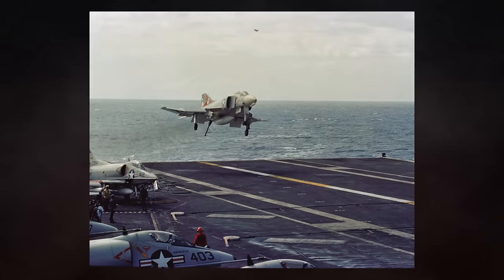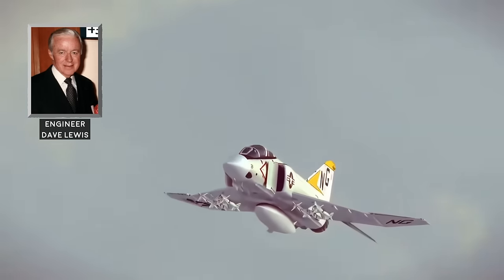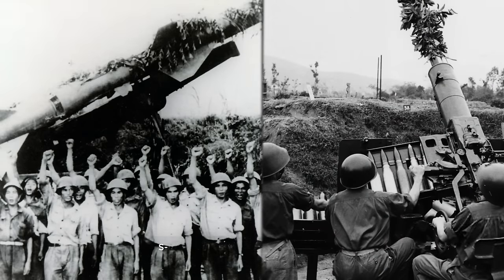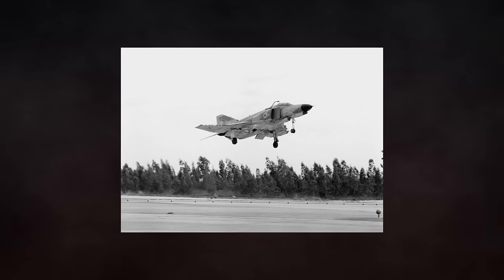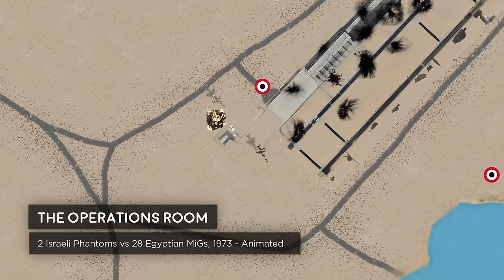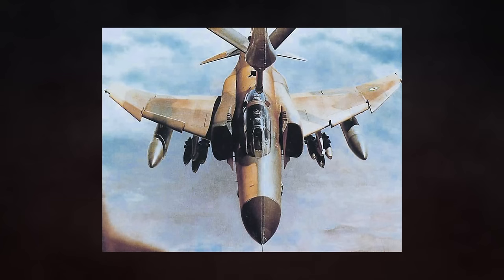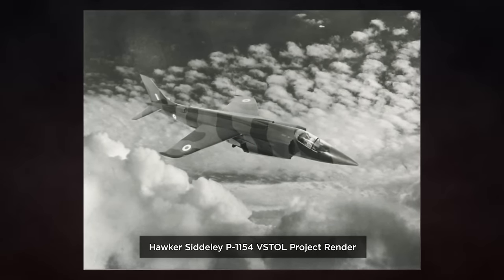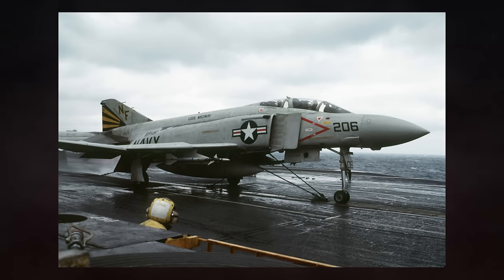F-4 Phantom - The Greatest Cold War Jet?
The McDonnell Douglas F-4 Phantom II is arguably one of the greatest cold war jet fighters, serving with distinction over Vietnam, Israel, Egypt, Iraq, Iran, and on air defence duties for many air arms around the world. Flying at Mach 2.2, and delivering 18000lbs of ordance on it's enemies, the Phantom is a fearsome multi-role aircraft.

Bibliography
McDonnell Douglas Aircraft Since 1920: Volume II, Rene J. Francillon, Naval Institute Press, 1990.
McDonnell F-4 Phantom: Spirit in the Skies. Airtime Publishing, 1992.
Israeli Air Power into the 1990s, Tim Ripley, Air International, Vol 45, No. 3, 1993.
The Lessons of Modern War, Volume II: The Iran-Iraq War, Anthony H. Cordesman and Abraham R. Wagner, Westview Press, 1990.
Kian-Noush, IRIAF: 75th Anniversary, World Air Power Journal, Vol 39, 1999.
Boeing/McDonnell Douglas F-4 Phantom II Current Operations, World AirPower Journal, Vol 40, Spring 2000.
McLelland, Tim (2017). Britain's Cold War Fighters. London: Fonthill.
Martin, Patrick (2013). British Phantoms: The Phantom FG Mk.1, FGR Mk.2 and F-4J(UK) in Royal Air Force Service 1979–1992. Erlangen: Double Ugly Book
Lake, Jon (1992). Phantom Spirit in the Skies. London: Aerospace Publishing
Hobbs, David (2020). The British Carrier Strike Fleet: After 1945. Barsnley: Pen & Sword.
Gledhill, David (2017). Phantom in the Cold War: RAF Wildenrath, 1977–1992. Barnsley: Pen & Sword Books.
Hobbs, David (1982). Aircraft of the Royal Navy since 1945. Liskeard: Maritime Books.
Hobbs, David (2009). A Century of Carrier Aviation. Barnsley: Seaforth Publishing.
Davies, Peter E. (2013). USAF McDonnell Douglas F-4 Phantom II. Oxford: Osprey Publishing.
Davies, Peter E. (2016). USN McDonnell Douglas F-4 Phantom II. Oxford: Osprey Publishing.
Dorr, Robert F. and Chris Bishop, eds. Vietnam Air War Debrief. London: Aerospace Publishing, 1996.
Hobson, Chris. Vietnam Air Losses, USAF, USN, USMC, Fixed-Wing Aircraft Losses in Southeast Asia 1961–1973. North Branch, Minnesota: Specialty Press, 2001.
Higham, Robin and Carol Williams. Flying Combat Aircraft of USAAF-USAF (Vol.2). Manhattan, Kansas: Sunflower University Press, 1978.
Jefford, C.G. RAF Squadrons: A Comprehensive Record of the Movement and Equipment of All RAF Squadrons and Their Antecedents Since 1912:. Shrewsbury, UK: Airlife Publishing, 2nd edition, 2001.
Bishop, Farzad and Tom Cooper. Iranian F-4 Phantom II Units in Combat (Osprey Combat Aircraft #37). Oxford, UK: Osprey Publishing Limited, 2003.
Thornborough, Anthony M. and Peter E. Davies. The Phantom Story. London: Arms and Armour Press, 1994
Aloni, Shlomo. 'Israeli F-4 Phantom II Aces', Oxford, UK: Osprey Publishing Limited.
Aloni, Shlomo. 'Arab-Israeli Air Wars 1947-82', Oxford, UK: Osprey Publishing Limited.
Nicolle, David and Tom Cooper. 'Arab MiG-19 and MiG-21 Units in Combat', Oxford, UK: Osprey Publishing Limited.
Norton, Bill. 'Air War on the Edge: A History of the Israeli Air Force and its Aircraft since 1947', Midland Publishing; 1st edition (17 Feb. 2004).